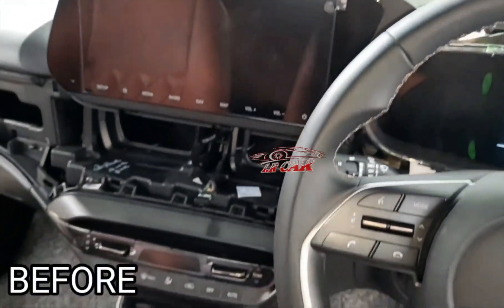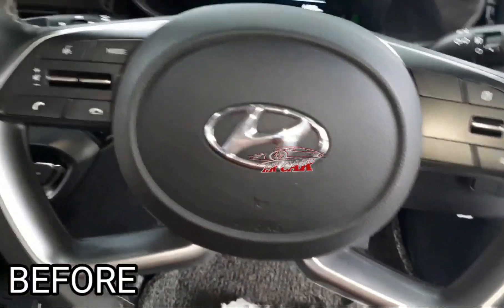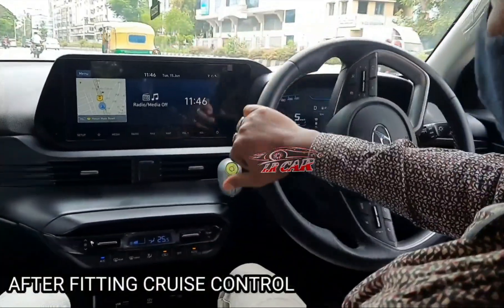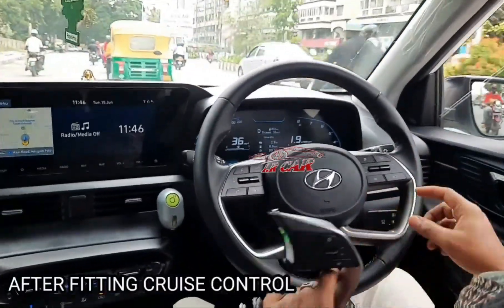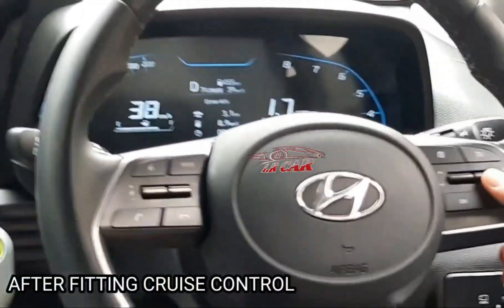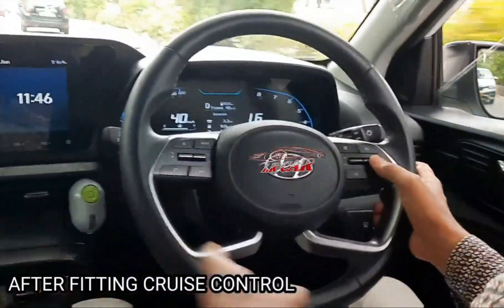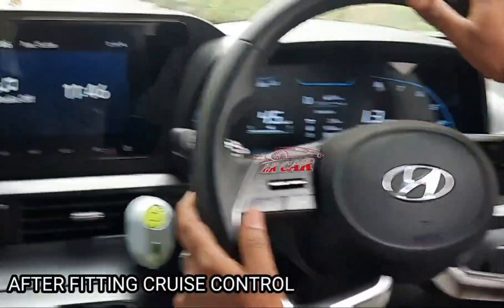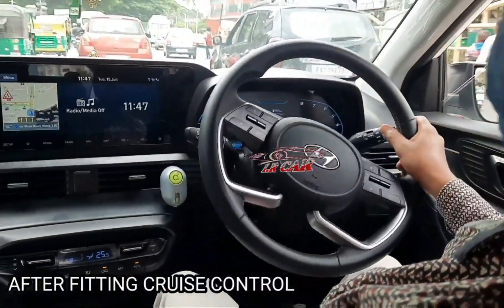Hyundai i20 2021(Automatic) Cruise control installed at bangalore